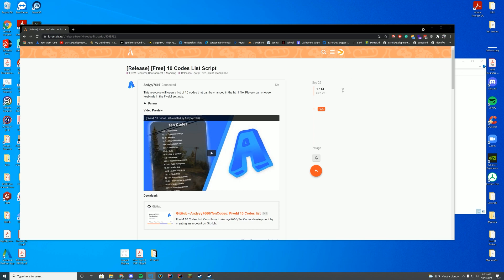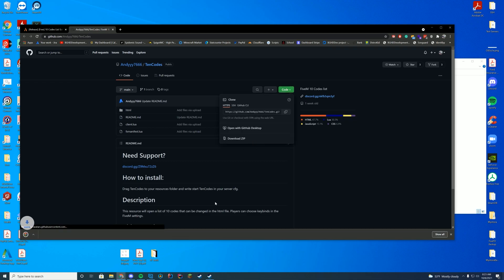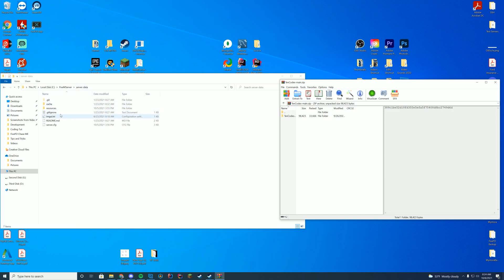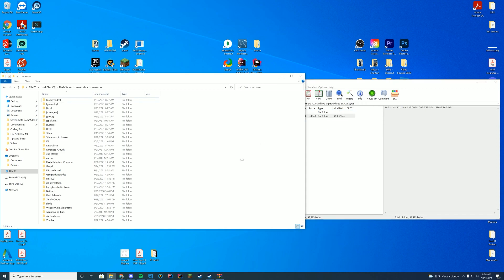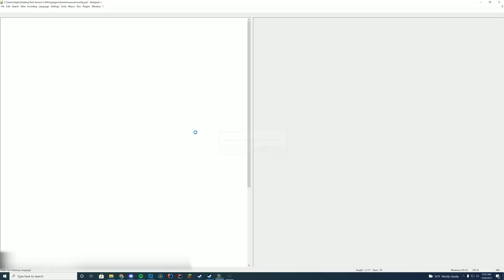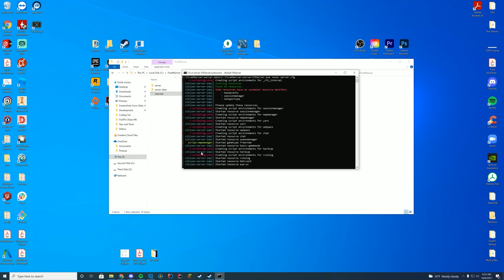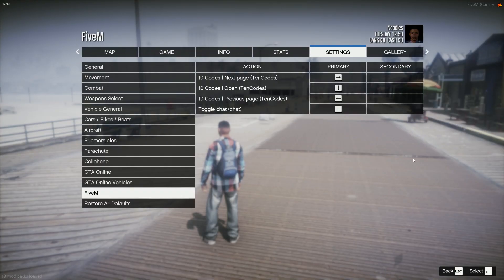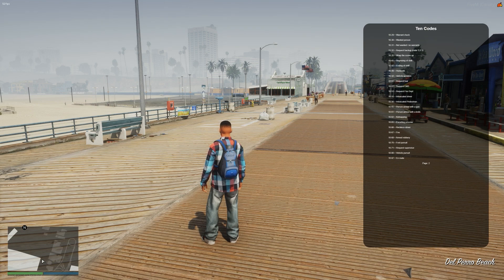10 Codes List - FiveM Resource Install/Overview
FiveM Resource install today!

Computer Specs:
Processor: Intel Core i9-11900K
Graphics: RTX 3090 Founders Edition
Ram: 64GB DDR4 3200MHz
Storage: 1x 2TB M.2 SSD & 4 x 1TB SSD
Motherboard: ASUS ROG Maximus XIII Hero (Wi-Fi)
Power Supply: Thermaltake Toughpower Grand RGB 1200W
Case: AI Crystal XL RGB V3 Full Tower

Other Specs:
Mic: Shure SM7B Cardioid Dynamic Microphone
Mixer: Focusrite Scarlett
Amplifier: CL-1 Cloudlifter
Editing Software: Adobe Premiere Pro
Thumbnail Software: Adobe Photoshop
Coding Program: IntelliJ Ultimate Edition
Keyboard: Razer Blackwidow V3 - Yellow Switches
Mouse: Razer Basilisk v2 Wired Gaming Mouse
Mouse Pad: Razer 3XL Desk/Mouse Pad
Monitors: 2x Acer Predator XB273K Gpbmiipprzx 27" UHD (4K)